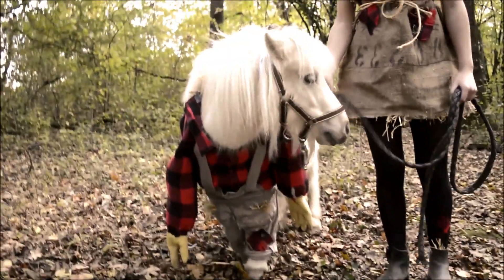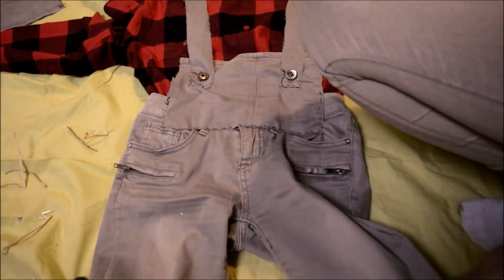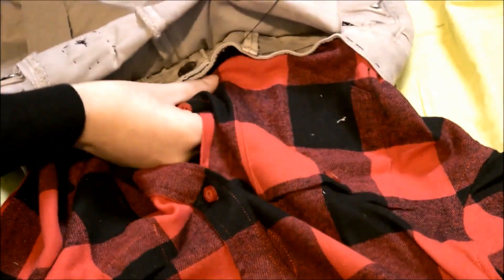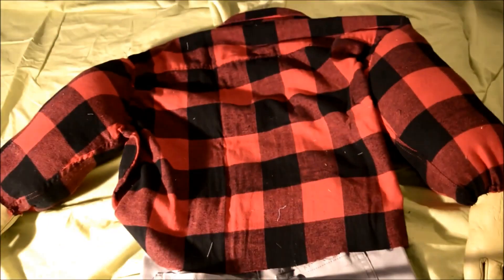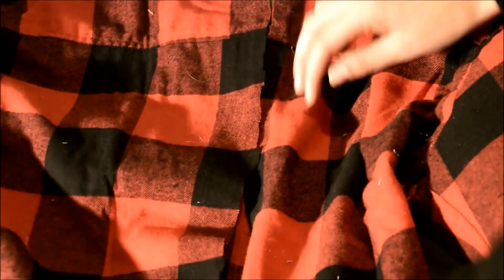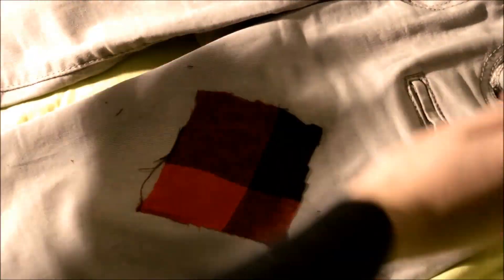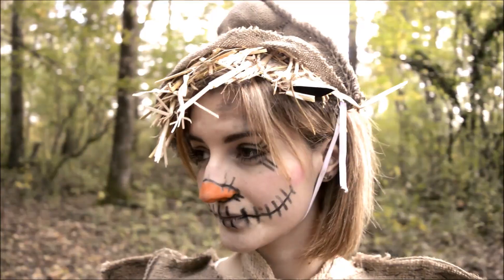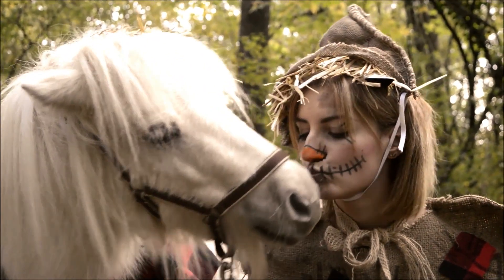DIY Spécial Halloween : Déguisement épouvantail pour poney / cavalier 🎃🕸🕷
Salut à tous ! Aujourd'hui on se retrouve pour une vidéo d'un toute autre genre ^^ En vue de l'arrivée Halloween j'ai voulu fabriquer à Bilbao et à moi un déguisement dans ce thème tout en restant marrant :) J’espère que ça va vous plaire ^^ .
Désolée s'il y a de la pub durant la vidéo , il y a des droits d'auteurs su certaines musiques :/

Informations :

♡ Comment je m'appelle ? :  Océane
♡ Qu'elle est mon âge ? : 17  ans
♡ Mon niveau d'équitation ? : Galop 4
♡ Ai-je mon propre cheval ? : J'ai un mini shetland de 5 ans et bientôt un cheval miniature
♡ Où j'habite ? : En Lorraine

Information sur mon matériel :

♡ Je filme avec : Un NIKON D3200 et mon iPhone 5C
♡ Je monte mes vidéo avec : Filmora